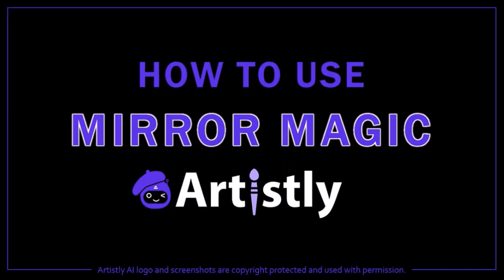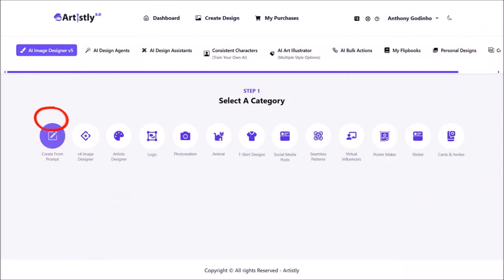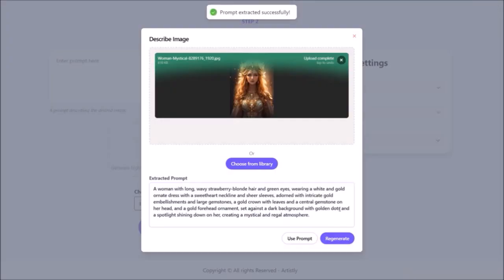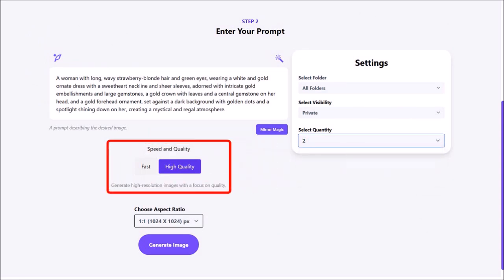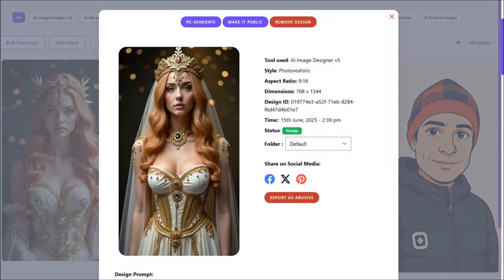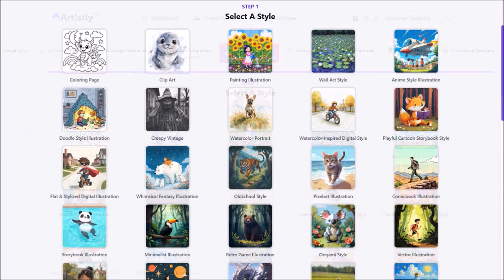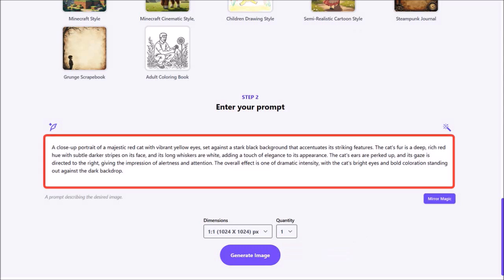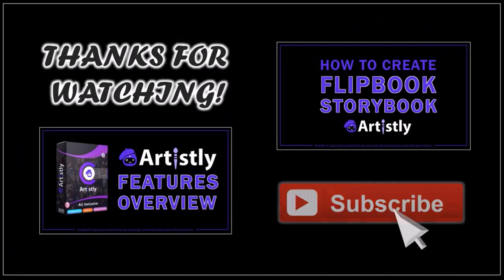How to Use Mirror Magic in Artistly AI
In this tutorial, you will learn How to Use Mirror Magic feature in Artistly AI which is a versatile cloud-based generative AI design platform. With Artistly you can create stunning images, logos and designs for ecommerce, ads, social media and commercial projects with simple AI prompts.

You can even create kids and adult flipbook storybooks with audio narration. In this tutorial, I walk you through the process on how to use the Mirror Magic feature. This unique feature allows you to upload any picture to Artistly, then extract the prompt and generate a similar image.

Apart from this Artistly AI tutorial, I have also created several step-by-step tutorials to help you use Artistly AI to create powerful, attention-grabbing AI-generated images and design.

NOTE: Unlike most AI apps, Artistly doesn’t limit you with AI credits. You have unlimited use of the features and rendering. However, to prevent abuse and bots from abusing the system, there is a limit of 400 images per day. You can delete unwanted images that you do not require or download them to your local drive and delete them.

CREDITS: Artistly AI logos and screenshots are copyright protected, used with permission | Commercial rights to use video backgrounds, images, graphics and animations unless otherwise mentioned | Microsoft, Windows, and the Windows logo are trademarks, or registered trademarks of Microsoft Corporation in the United States and/or other countries | Other names may be trademarks of their respective owners.

Song Title: Inevitable by Diamond Ortiz